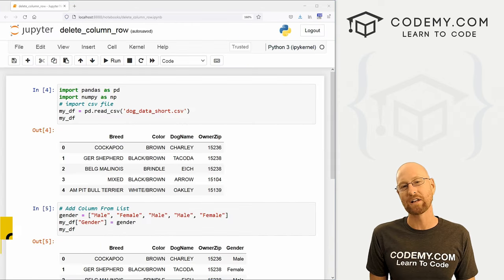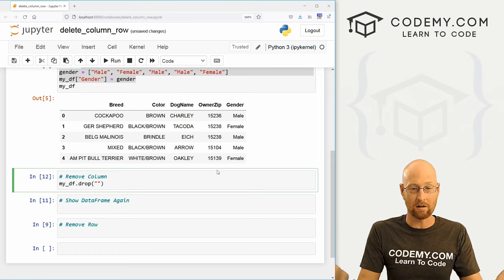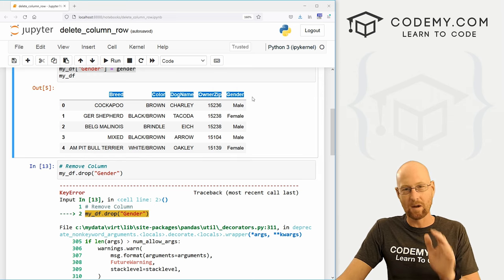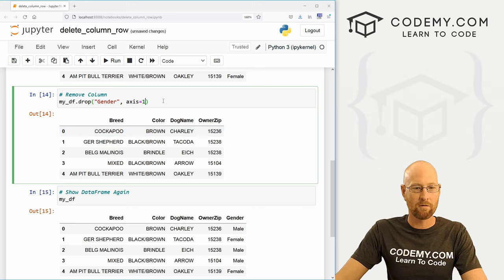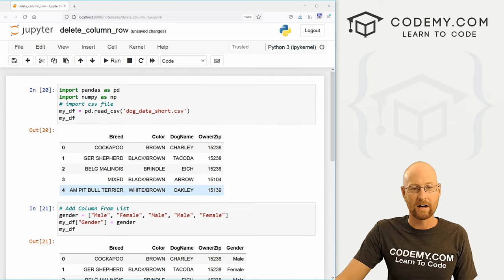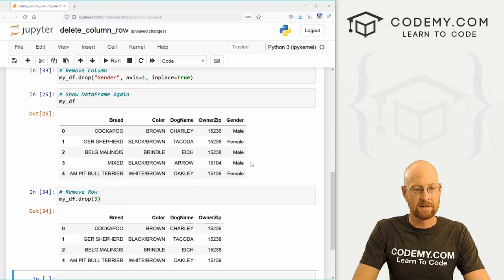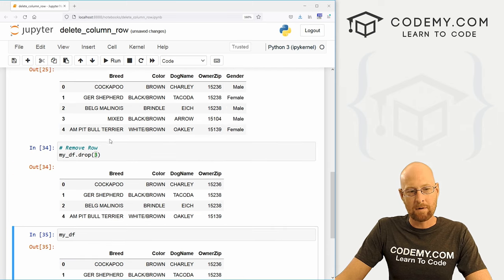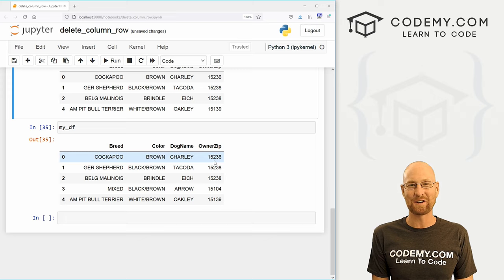Remove Columns and Rows - Pandas For Machine Learning 7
In this video I'll show you how to remove columns and rows from your dataframes with Pandas and Python.

We'll look at the drop() funtion and use it to delete both columns and rows.

We'll also talk about the axis, and why it's important, before finally discussing the inplace flag to delete data permanently.

Timecodes

0:00​​ - Introduction
1:06 - Remove Column With Drop
1:24 - Add Axis To Drop
2:27 - Delete Forever With Inplace
4:17 - Remove Row With Drop
6:06 - Conclusion